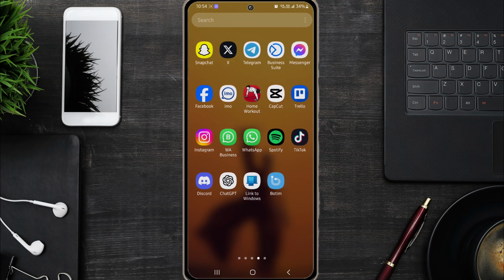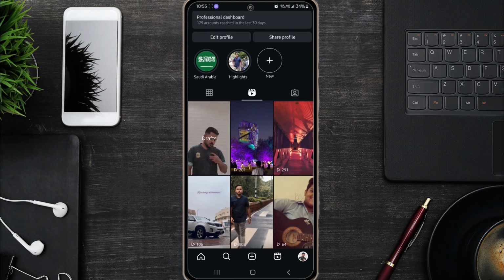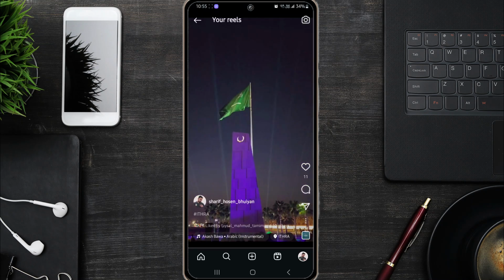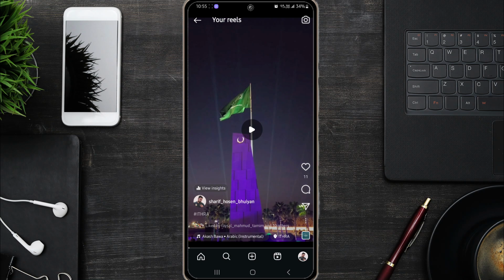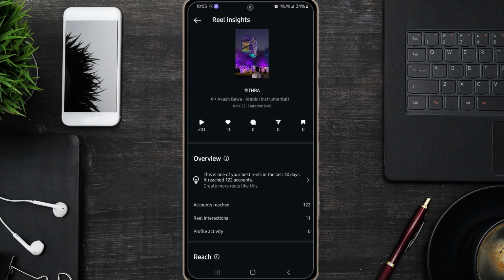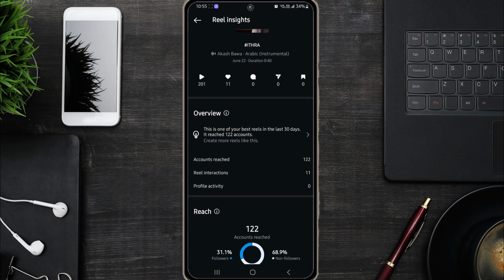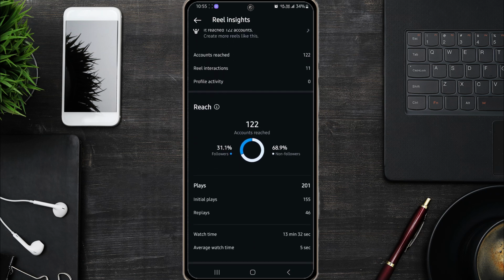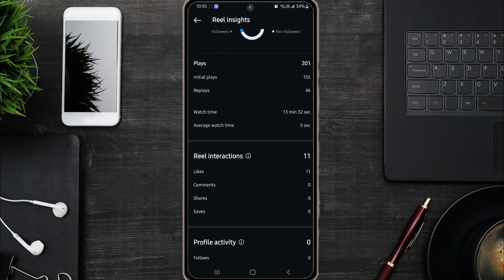HOW TO SEE WHO SHARED YOUR INSTAGRAM REEL - NEW UPDATE!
Do you want to know HOW TO SEE WHO SHARED YOUR INSTAGRAM REEL ? Then this is the video for you!

This is a step-by-step tutorial on who shared my post to story on instagram  full guide on this.